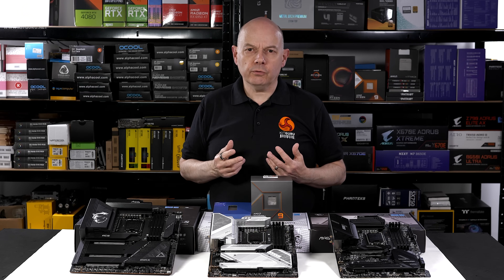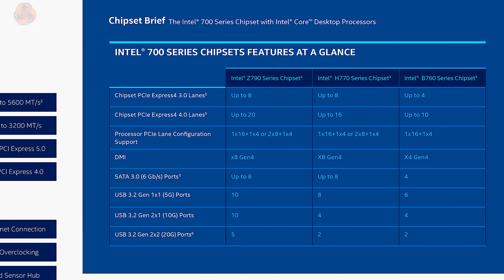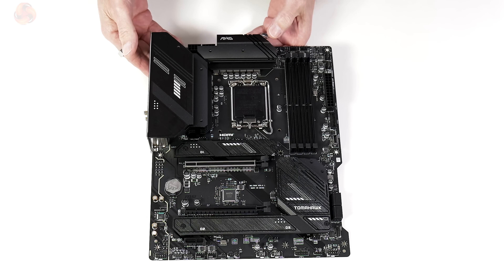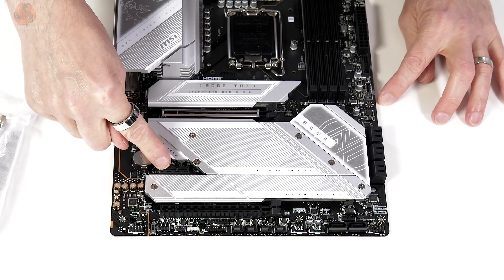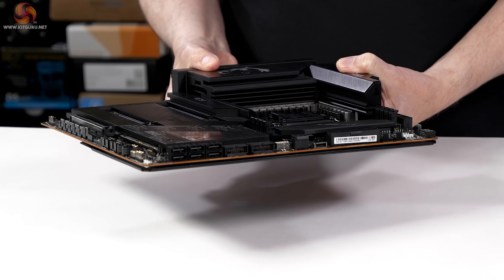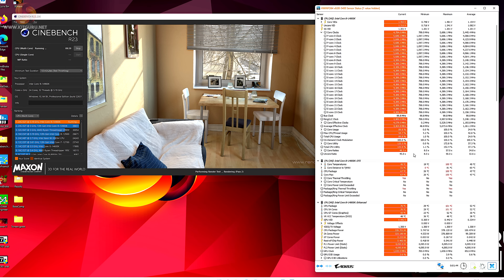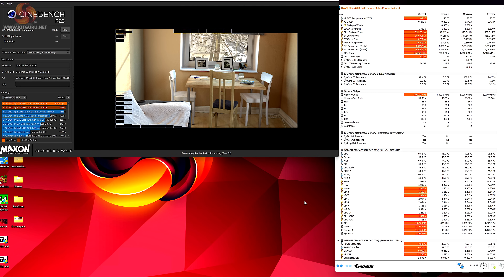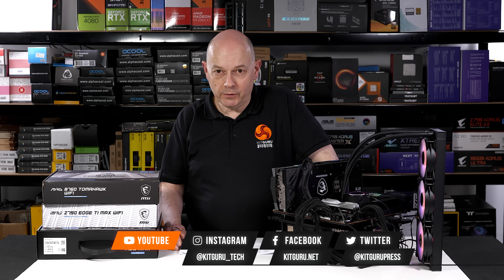MSI INTEL Motherboards (2024) - Tomahawk, Edge and ACE!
Recently, KitGuru looked at three MSI motherboards to give you an idea of what kind of features you get for how much money if you're building a PC around an AMD Zen4 processor, such as this Ryzen 9 7950X. But of course, you might not be using AMD, you might be using Intel. In this instance, a Core i9 14900K. Today Leo looks at three new MSI motherboards.

00:00 Intro and pricing
01:31 MAG B760 TOMAHAWK WIFI
04:24 Up close
05:47 MPG Z790 EDGE TI MAX WIFI
06:16 Up close
08:03 MEG Z790 ACE MAX
08:30 Up close
10:12 Some quick tests
13:37 Leos thoughts

Test System:
Processor: Intel Core i9-14900K
CPU Cooler: MSI MAG CoreLiquid E360
Memory: 32GB G.Skill Trident Z5 RGB DDR5 6000
Graphics card: MSI RTX 4080 Gaming X Trio 16GB
Power supply: MSI MEG Ai1300P ATX 3.0